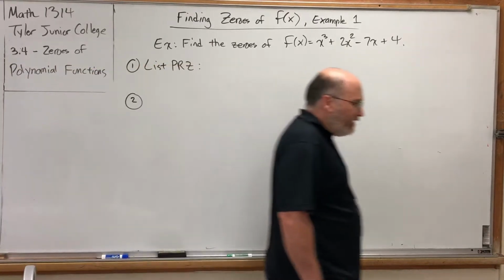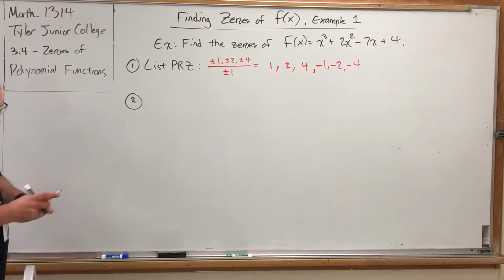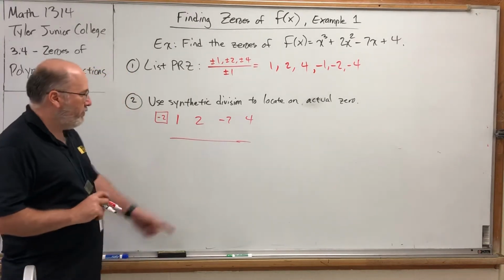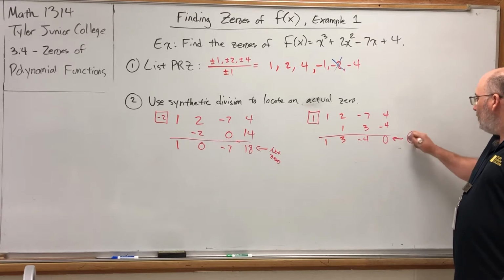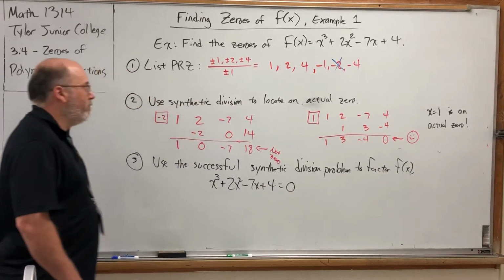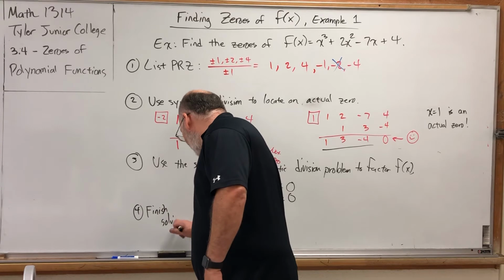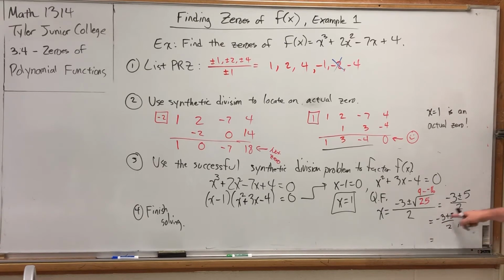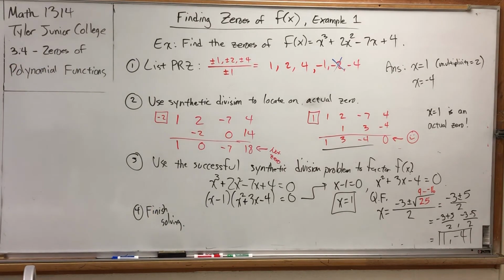3.4.3 Zeroes of Polynomial Functions – Finding Zeroes of f(x), Example 1